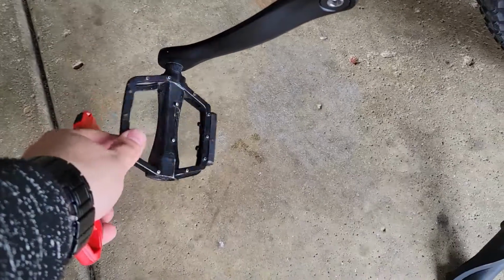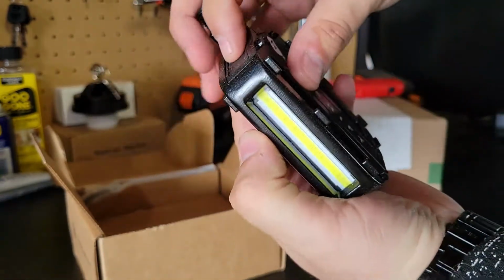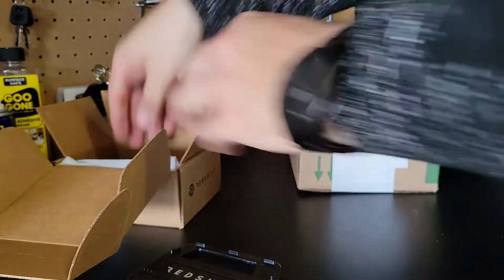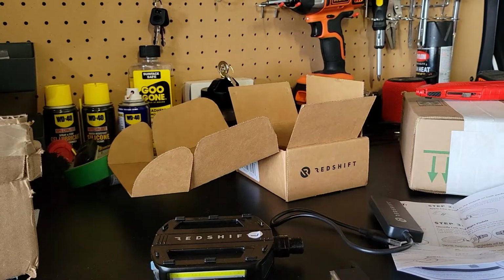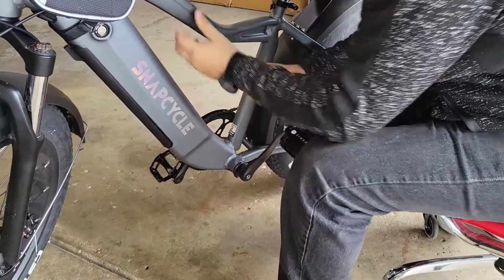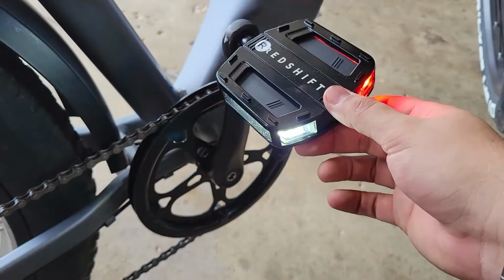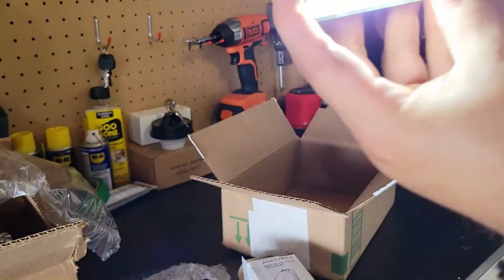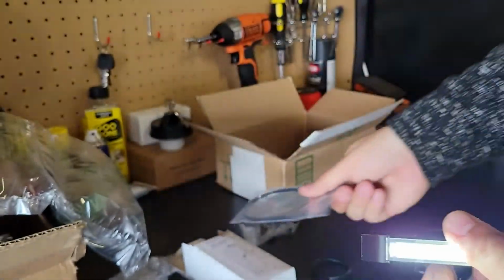***ARCLIGHT*** You've Gotta Check This Out!!!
What an amazing bike accessory! One that once I came across it, I just had to have and review to show you all...
This is something I believe you all should have, and should be one of those upgrades we all make to our bikes, such and shock seat post, comfy seat, bike bag, locks, etc.

Clicking those links to get your Arclights really helps me out and lets them know you found them out by the video.